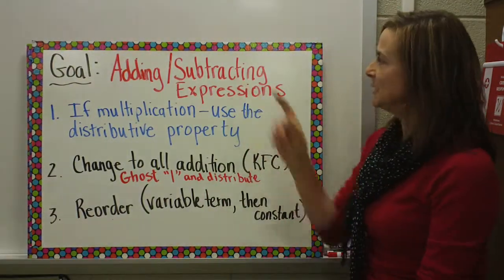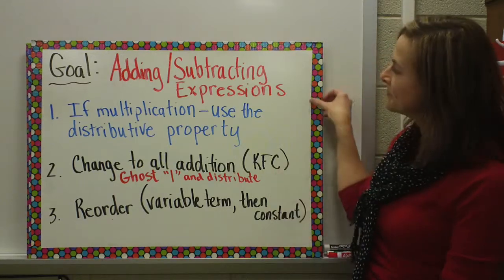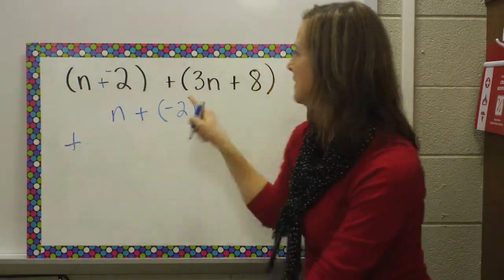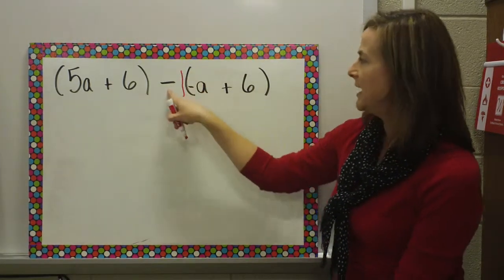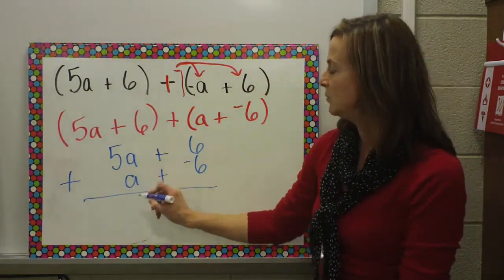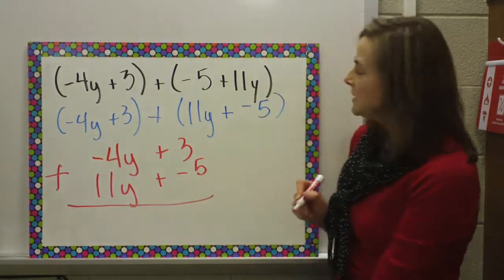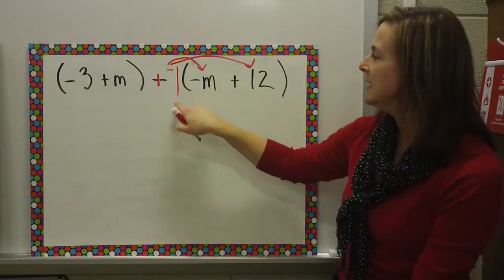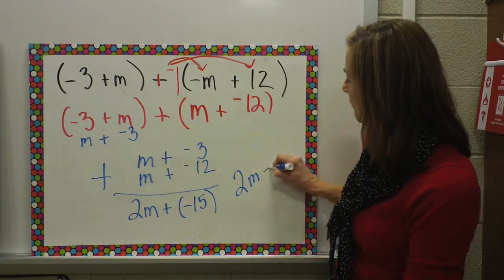Adding/Subtracting Expressions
expressions